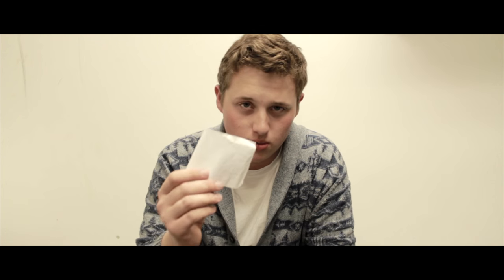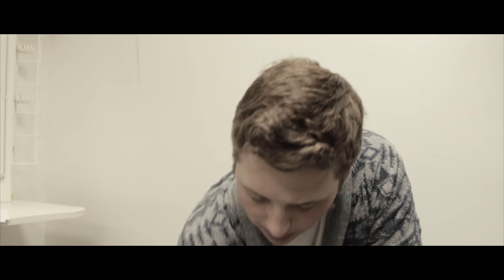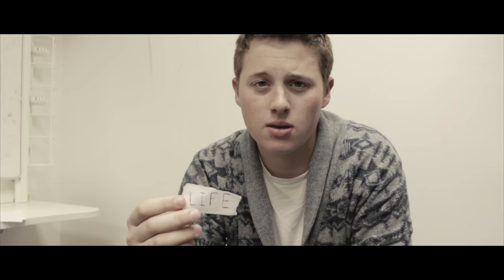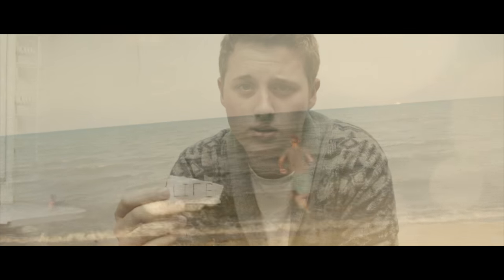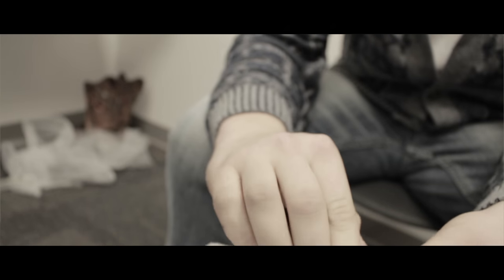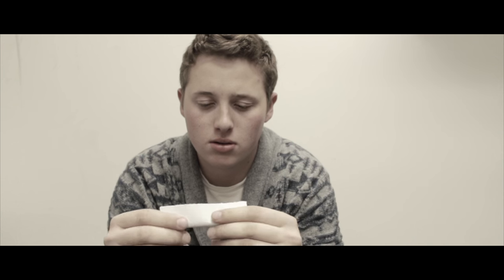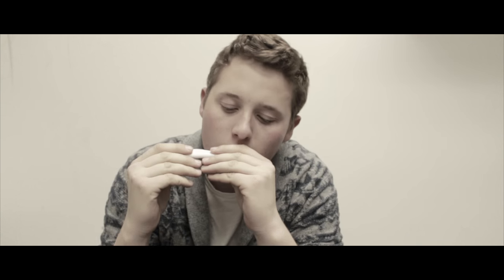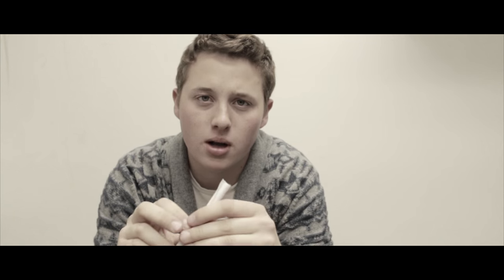How To Roll A Joint - Matforce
Actor: Travis Zale
Script, Cinematography and Edit by: Cameron Bloniarz

An emotional parody of videos that teach you how to roll a joint. Fact of the matter is Drug abuse is very common in our society today. It is sad to see people that I know and love that choose to put their life and faith in a plant that manipulates the mind. People that do smoke see nothing wrong with it, but they live horrible lives and don't even see it.

Just please never start smoking. You wont regret it.